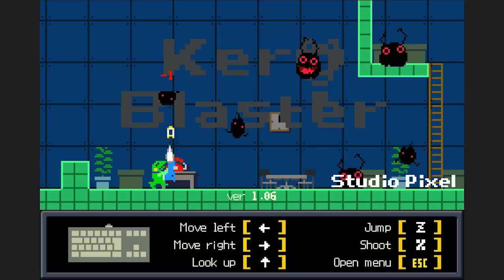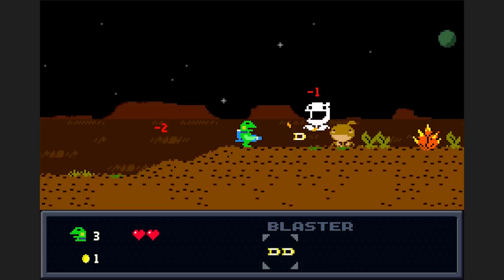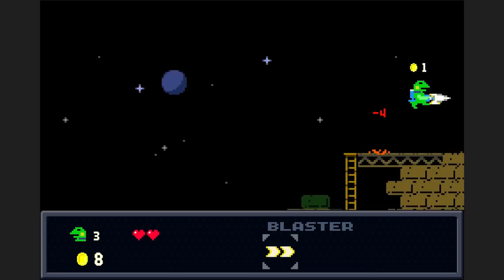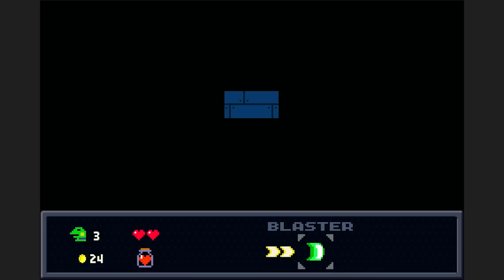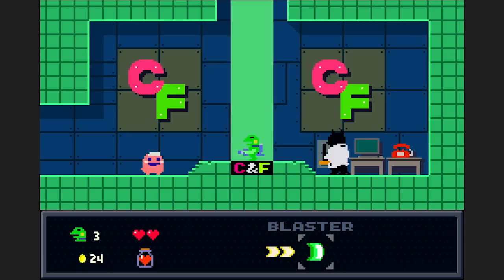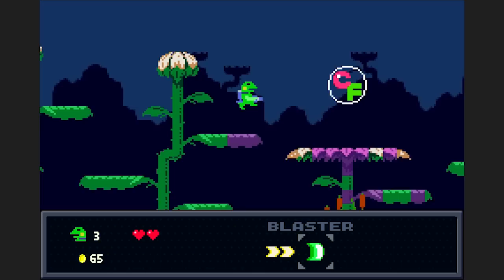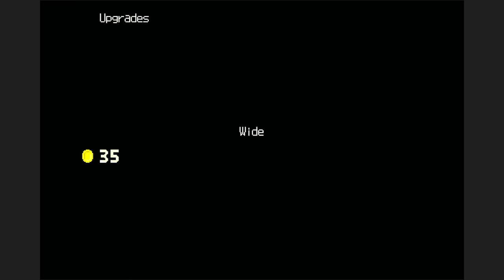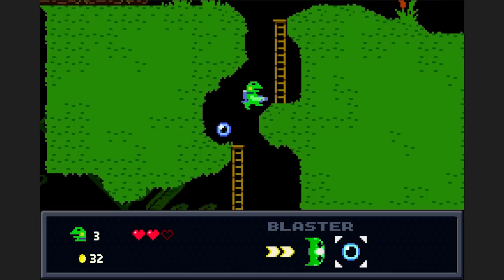Kero Blaster: Guns & Frogs! PART 1 Gameplay Walkthrough Cave Story Pixel PC iOS Download Stage 1 & 2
When evil monsters invade, it's up to one brave frog with a gun to save everyone. Welcome to Kero Blaster, an awesome new action packed adventure game from Studio Pixel, the creator of Cave Story. We play as an employee of "Cat & Frog Inc", a company that makes teleporters & we'll journey through each stage shooting creatures, collecting coins, upgrading new weapons, & fighting to survive against all odds. Out for Windows PC & iOS on the iPhone, early reviews have been great, though I'll give my final review once we defeat the final boss & see the true ending.

Part 1 - Guns & Frogs! Stage 1: Hinterland Fort & Stage 2: Greenery Zone ( Weapons & Upgrades: Pea Shooter - Repeater, Fan - Wave, Bubble, Heart Boost )